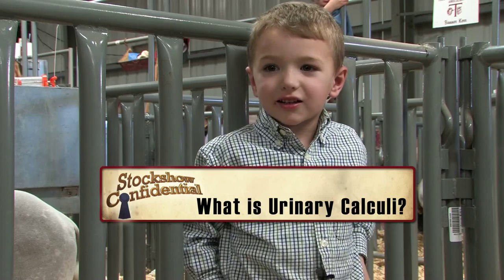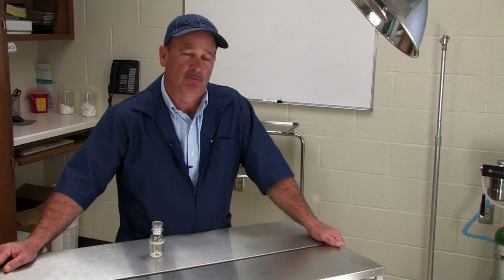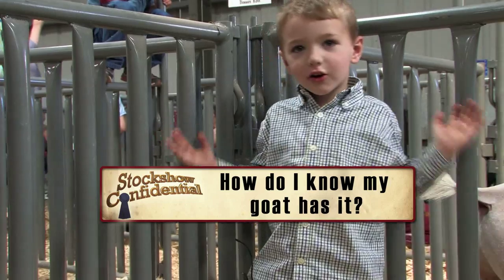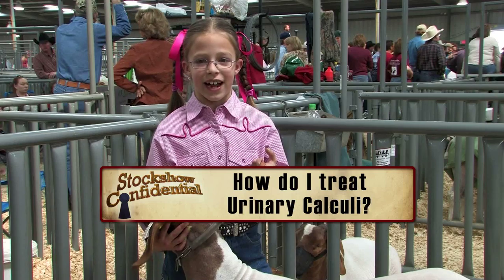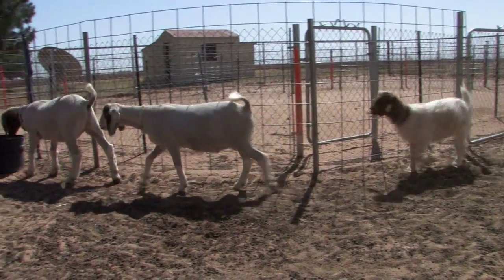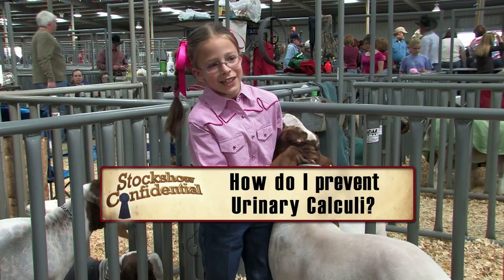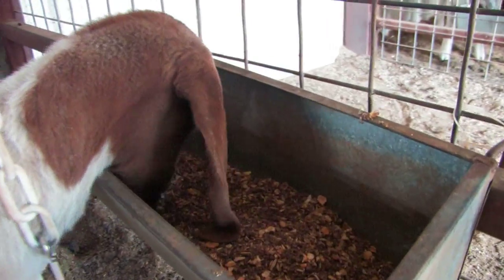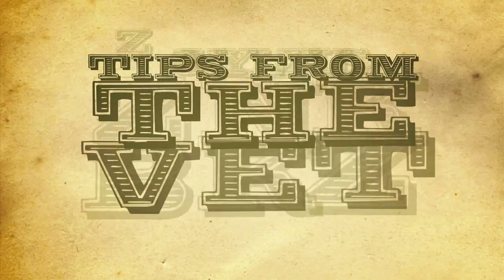Tips from the Vet - Urinary Calculli in Goats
Tips From The Vet featuring the prevention and treatment of urinary calculli in goats.